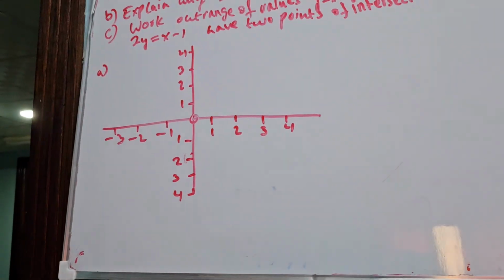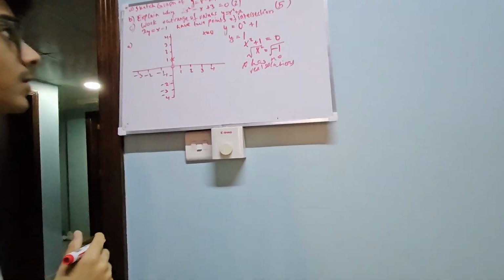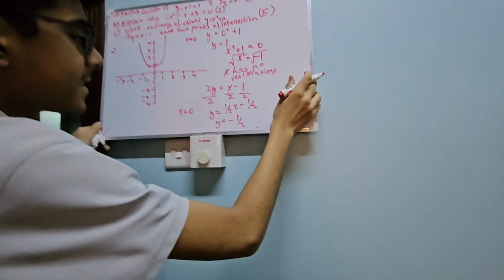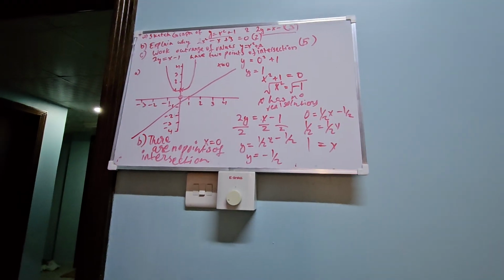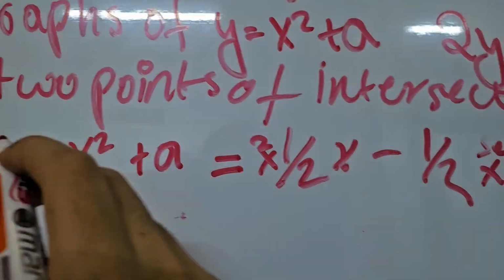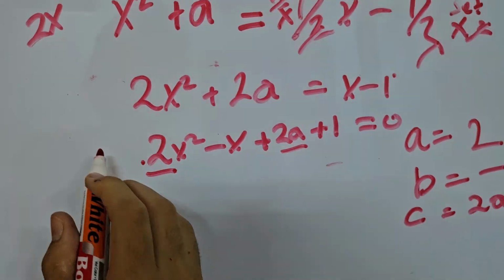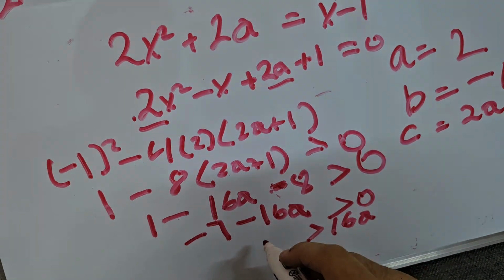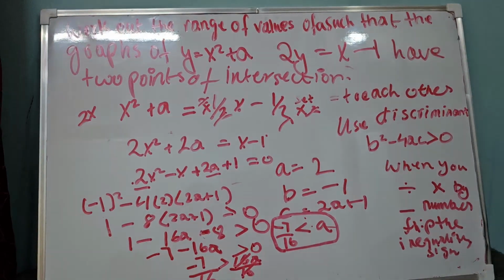POINTS OF INTERSECTION - IAL MATHEMATICS PURE EXAM STYLE HARD QUESTION.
This video shows how to solve hard questions using the points of intersetion algebraiclly and use the discriminant to find value of a.